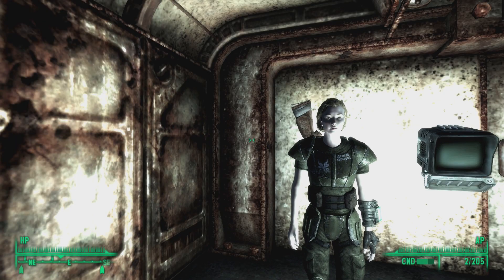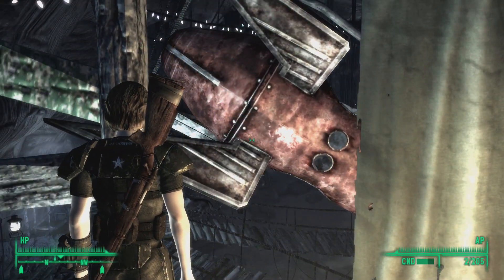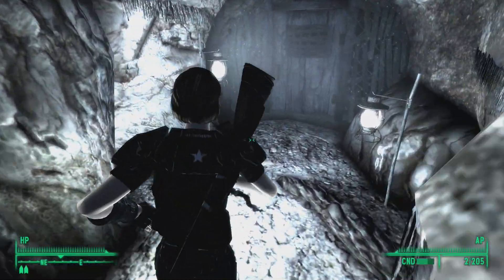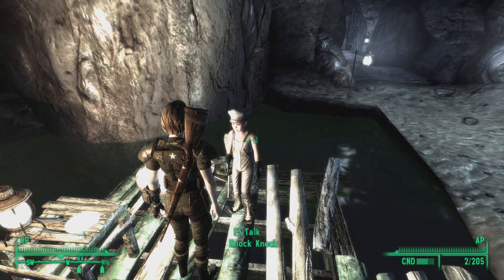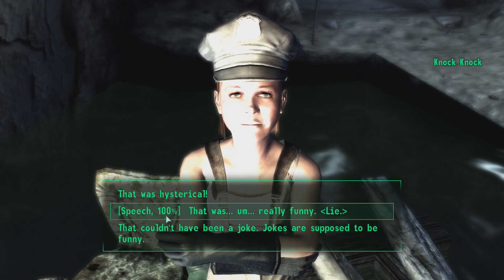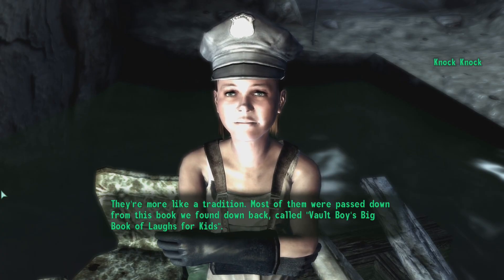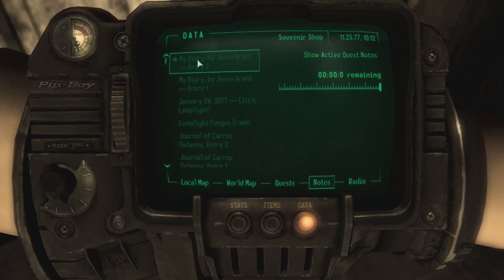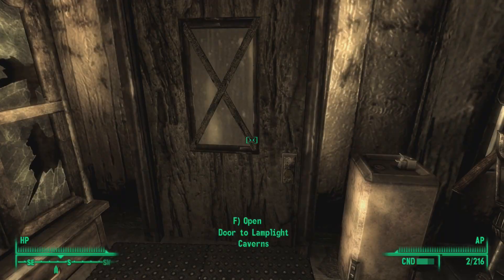Let's Play Fallout 3 (Blind) - 98 - Vault 87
Entering the Vault.